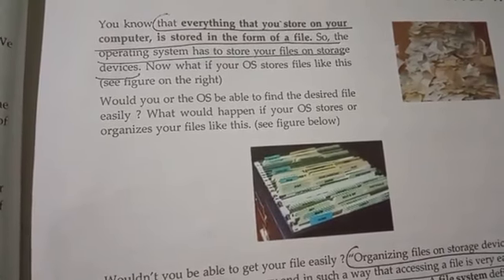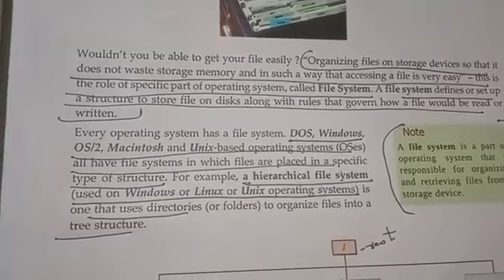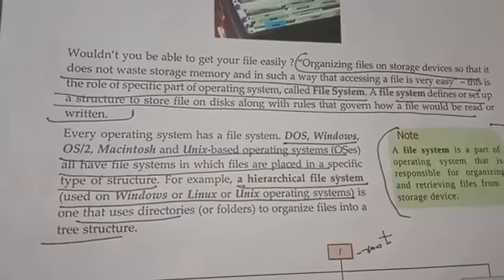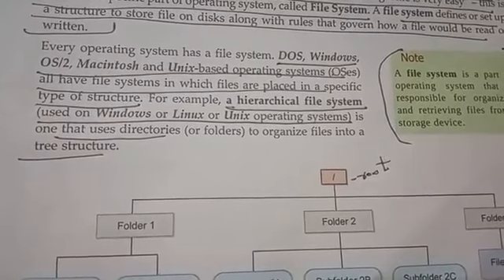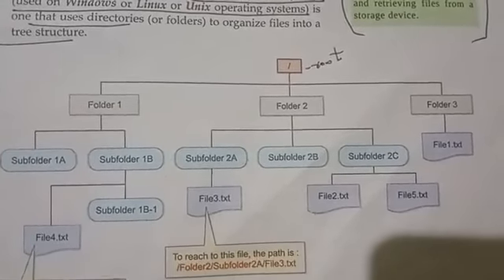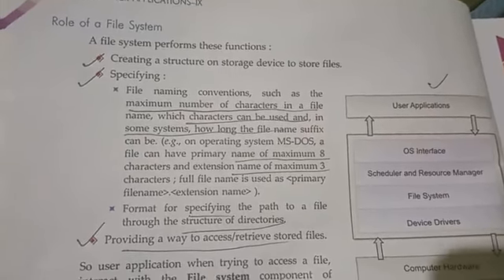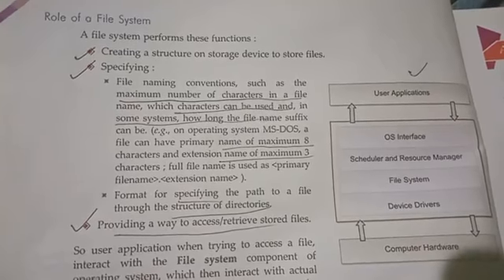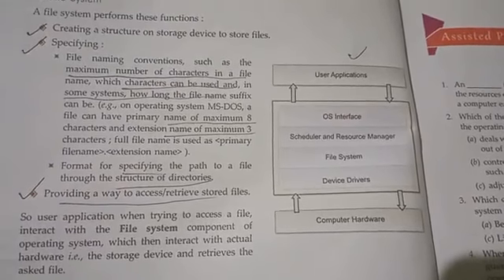file system and role of file system